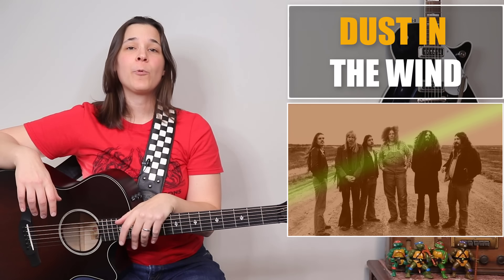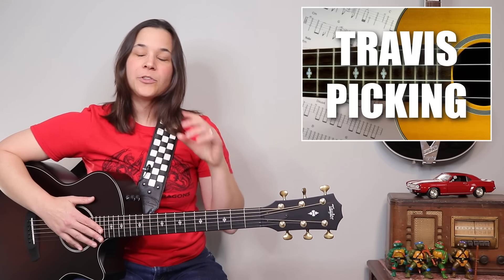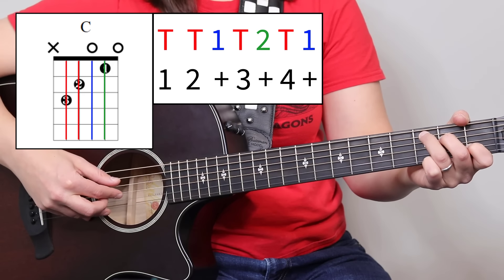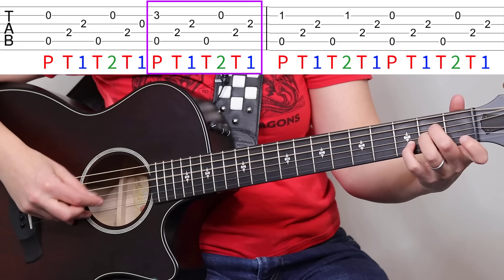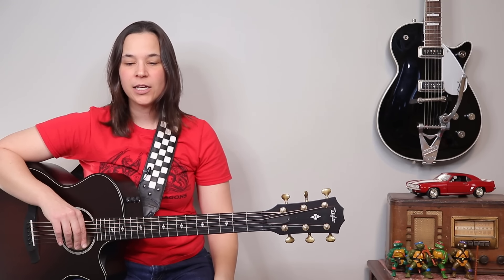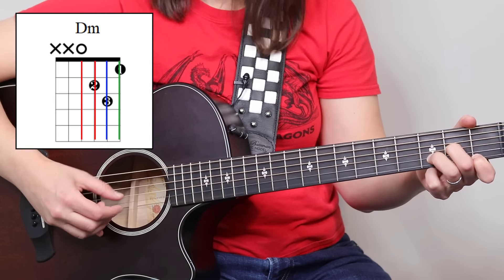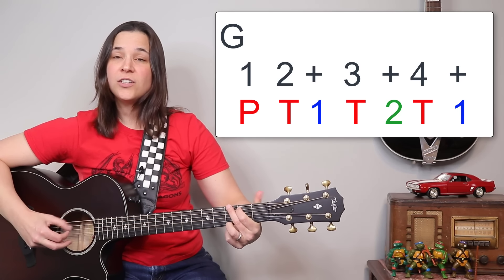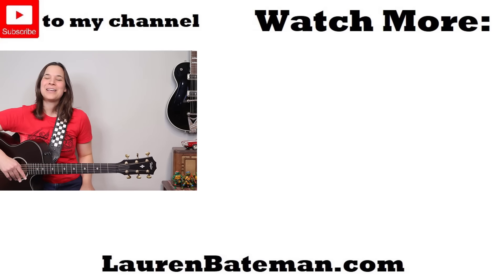Mastering "Dust in the Wind" Fingerpicking Guitar Lesson with Lauren Bateman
Dust in the Wind Guitar Lesson ✅ Support Lauren's Channel by Purchasing her 7 LEVEL GUITAR SYSTEM

Join Lauren Bateman on an exciting journey through the iconic fingerpicking song "Dust in the Wind" by Kansas. In this detailed lesson, Lauren breaks down the intricate fingerpicking pattern and chord progressions that define this timeless classic.

Starting with the mesmerizing intro, Lauren focuses on the chords used in this section, mainly centered around the C chord and A minor chord. She explains different chord variations, such as Cmaj7 and Cadd9, adding depth to the song's melody. By lifting and moving fingers, she demonstrates how to create various chord voicings, enhancing the song's emotional resonance.

The lesson then delves into Travis picking, a fundamental fingerstyle technique crucial for mastering the song. Lauren explains the alternating bass notes and intricate finger movements, making it accessible for beginners and challenging for experienced players alike. She introduces the "pluck" technique, adding flair and authenticity to the performance.

As the lesson progresses to the verse and chorus sections, Lauren seamlessly applies the Travis picking pattern to different chord progressions. From the haunting verses to the uplifting choruses, she guides learners through each section with clarity and finesse, empowering them to navigate the song confidently.

The solo section presents its own challenges, but Lauren unravels its intricacies, focusing on bass note variations and smooth transitions. She provides tips for overcoming common difficulties and encourages learners to infuse their unique style into the performance, making the song their own.

Throughout the lesson, Lauren shares invaluable insights and techniques to help learners overcome obstacles and refine their fingerpicking skills. Her passion for the guitar shines through as she encourages viewers to explore the endless possibilities of fingerstyle playing.

With step-by-step guidance and detailed explanations, this lesson equips guitar enthusiasts with the tools they need to master "Dust in the Wind" and elevate their fingerpicking prowess. So grab your guitar, tune in, and let Lauren Bateman guide you on this musical journey!

And if you're hungry for more fingerpicking adventures, don't miss Lauren's "Landslide" lesson, where she dives into another timeless classic with the same level of detail and passion. Keep strumming, keep learning, and let the music take you away!

⏱ Dust in the Wind Guitar Lesson Chapters: ⏱

0:00 - Dust in the Wind Chords
2:29 - Travis Picking Basics
4:41 - Adding the Pluck
5:49 - Dust in the Wind Intro Section
8:20 - Dust in the Wind Intro Playthrough
8:57 - Dust in the Wind Verse Section
10:14 - Travis Picking 6 & 4 String Chords
12:11 - Dust in the Wind Chorus Section
13:13 - Dust in the Wind Solo Section

Lauren :)